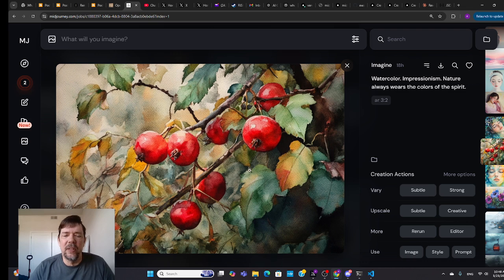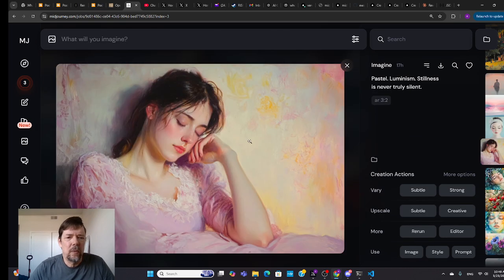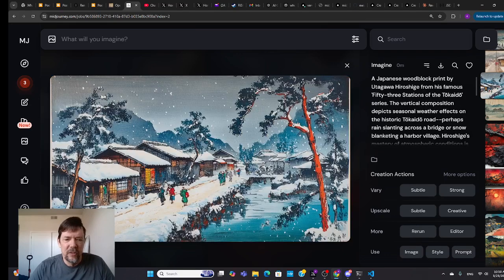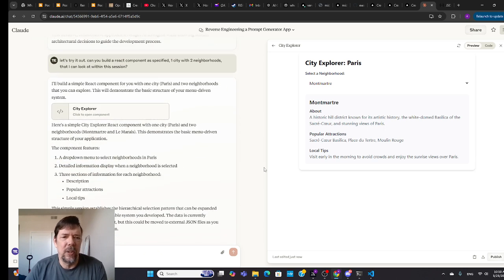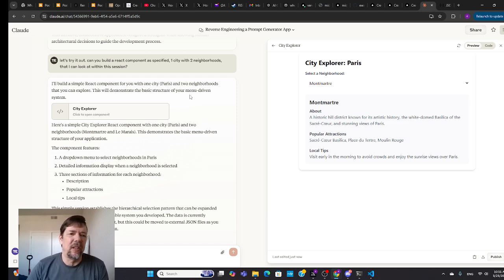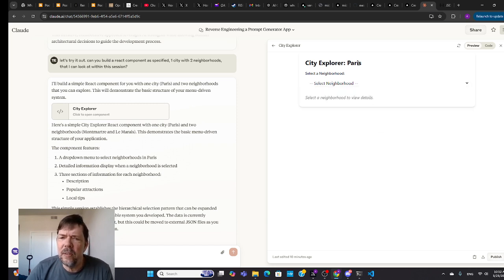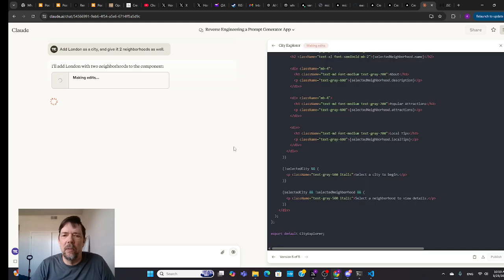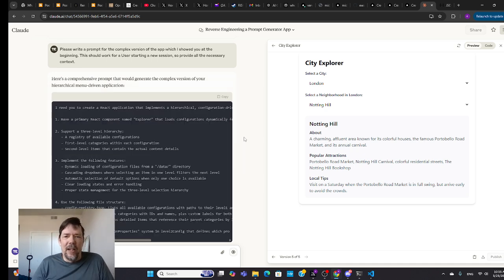How to Build a Menu Driven Prompt Generator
Prompt for building app shown in video:

I need you to create a React application that implements a hierarchical, configuration-driven menu system for exploring structured content. The application should:

1. Have a primary React component named "Explorer" that loads configurations dynamically from JSON files

2. Support a three-level hierarchy:
   - A registry of available configurations
   - First-level categories within each configuration
   - Second-level items that contain the actual content details

3. Implement the following features:
   - Dynamic loading of configuration files from a "/data/" directory
   - Cascading dropdowns where selecting an item in one level filters the next level
   - Automatic selection of default options when only one choice is available
   - Clear loading states and error handling
   - Proper state management for the three-level selection hierarchy

4. Use the following file structure:
   - config-registry.json: Lists all available configurations with paths to their level1 and level2 config files
   - level1Config.json: Defines categories with IDs and names, plus custom labels for both levels
   - level2Config.json: Contains detailed items that reference their parent categories by ID prefix and include content in "sections"

5. Implement a flexible "sectionProperties" system in level2Config that defines which properties are rendered for each content section, allowing styling to be controlled via CSS without modifying the React component

6. Add appropriate error handling and loading states throughout the component

The component should be styled using CSS modules with a file named "page.module.css" that defines classes for the container, controls, contentArea, itemDetails, section, and any dynamic property-based classes.

Please provide the complete React component code along with example JSON structures for each configuration file.